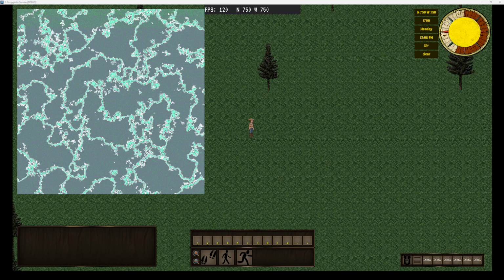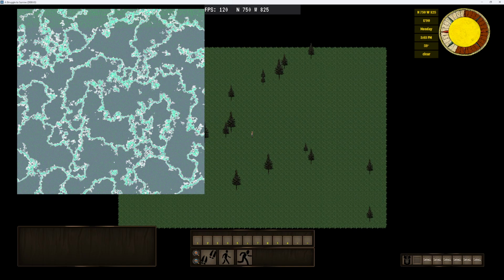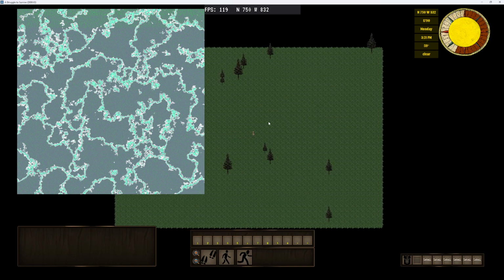Performance of Godot when generating millions of tiles! A Struggle to Survive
This is a short video where I demonstrate the performance of the game with a map size of 2,500,000 tiles.  Check my blog for specifics on how I accomplished this.  Enjoy.